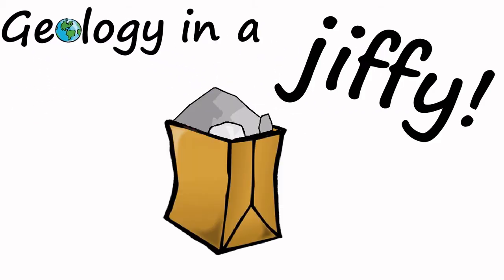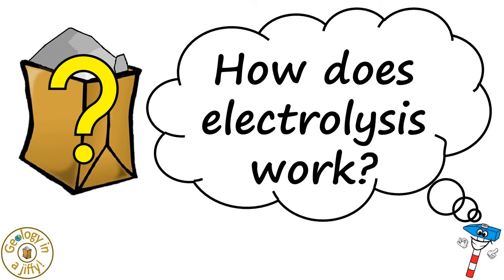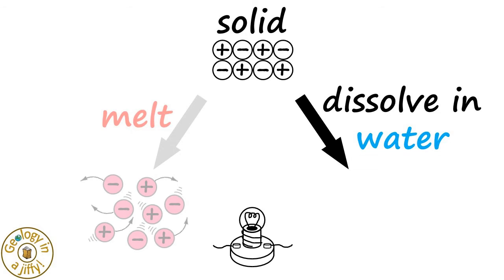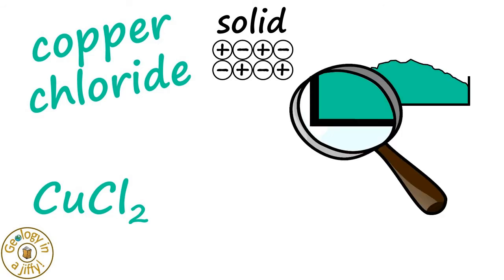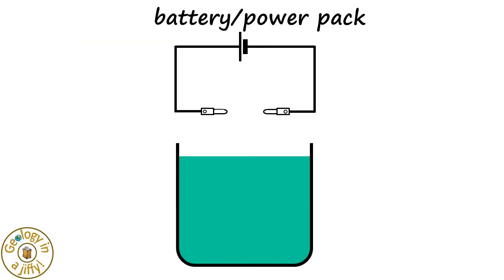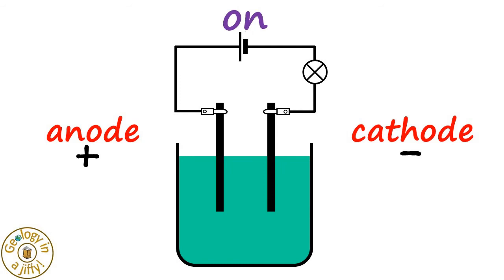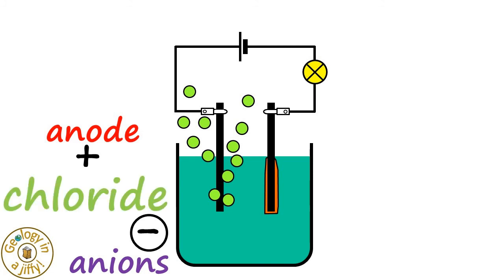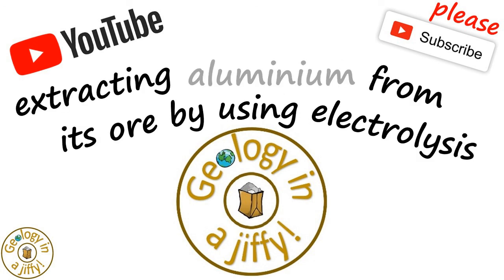Electrolysis - an introduction. Geology in a Jiffy!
Electrolysis is an amazingly useful process, but how does it work?

This video gives the main uses of electrolysis, and then explains how we can use electrolysis to extract copper and chlorine from a salt, this all presented in a clear, colourful, narrated animation.